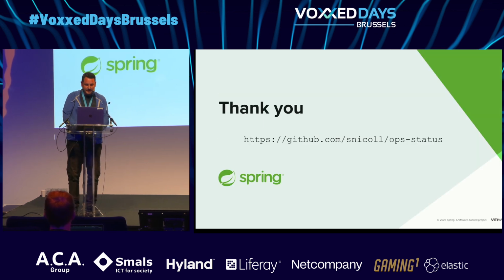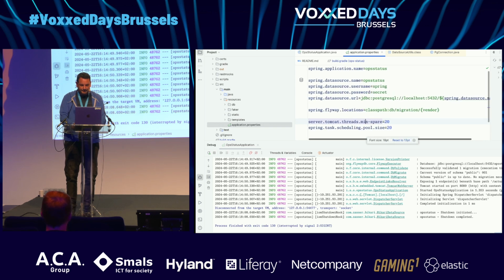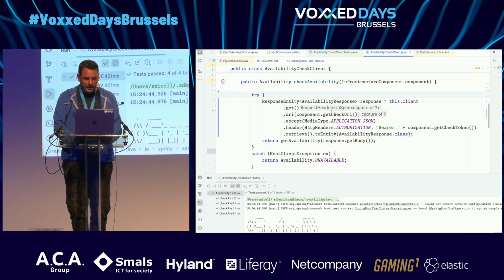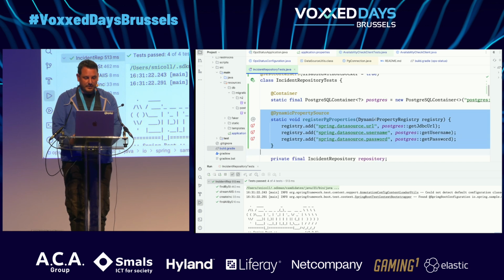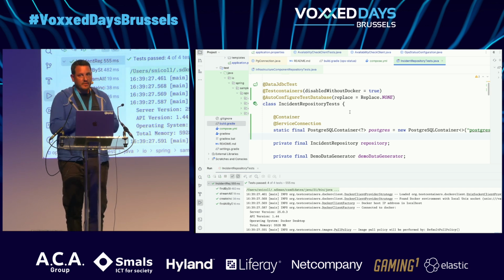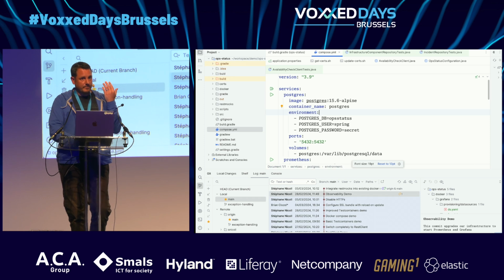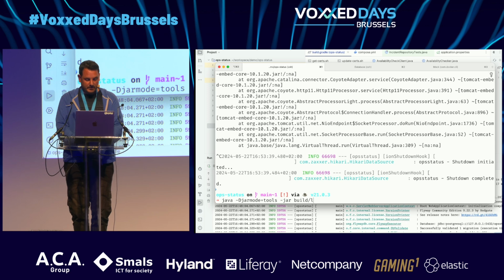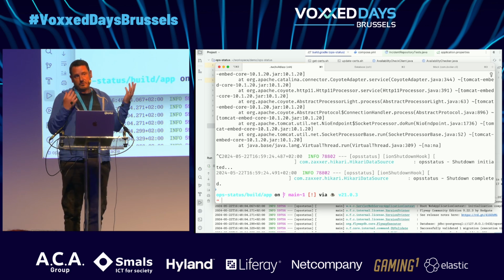Hitting the “refresh” button on your Spring web application by Stéphane Nicoll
If you’re maintaining an existing web application, upgrading to the latest Spring version is not just about maintenance: it’s also an opportunity to hit that “refresh” button on your web stack and bring meaningful improvements to your developer experience and new value to your users. With the latest Spring Boot 3.2 version, the Spring team brings new possibilities to keep your app relevant and your development team happy, empowering you to carefully evolve your application:

Improve the runtime efficiency with Virtual Threads
Use a modern HTTP client API without learning reactive with the new RestClient
Leverage metrics and traces during production incidents
Manage and rotate TLS certificates with bundles and reloading
Connect to external systems with Docker compose and Testcontainers
Get startup time improvements with AppCDS or Checkpoint Restore